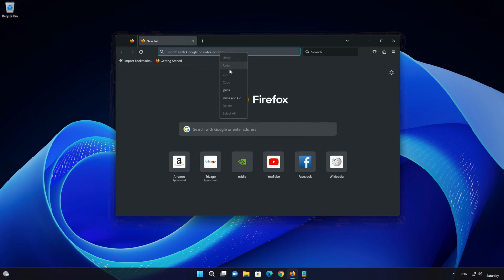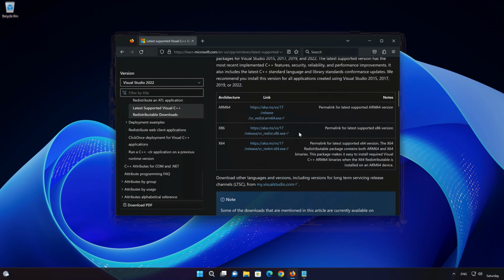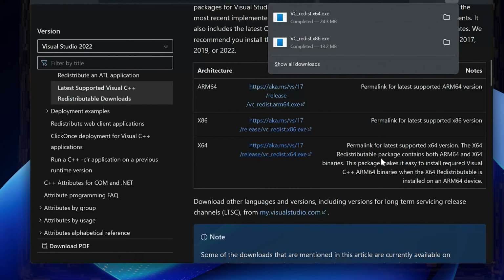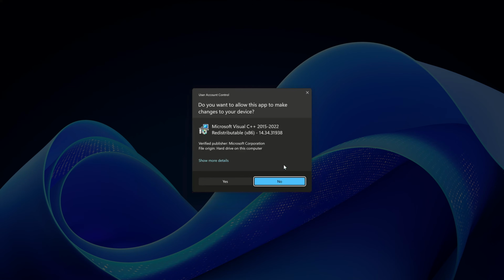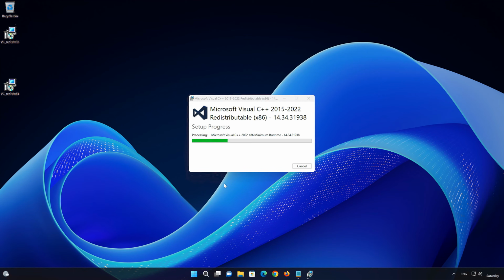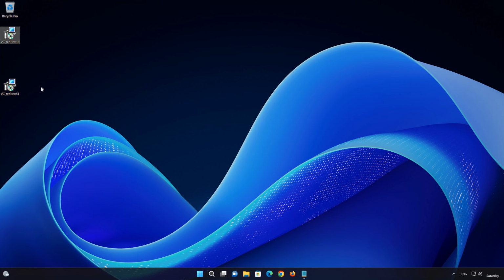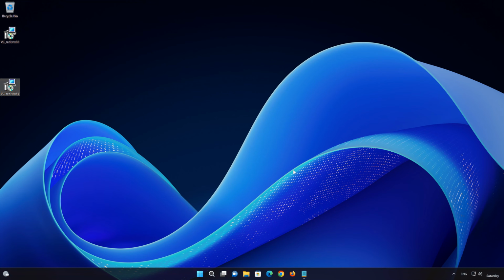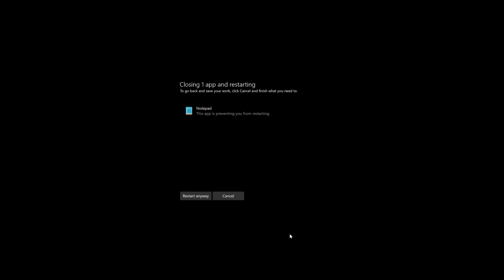How to Fix MSVCP100.dll Missing Error in Windows 11 [NEW 2026]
Hi everyone! In this video, I’ll show you how to fix the ‘msvcp100.dll missing’ error in Windows 11. This simple fix will have you up and running in no time. Let’s get started!